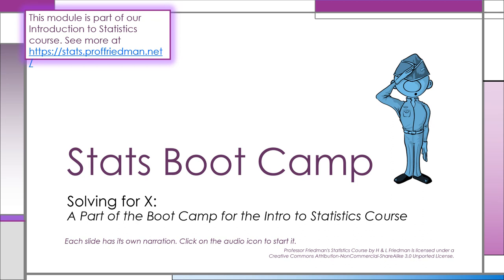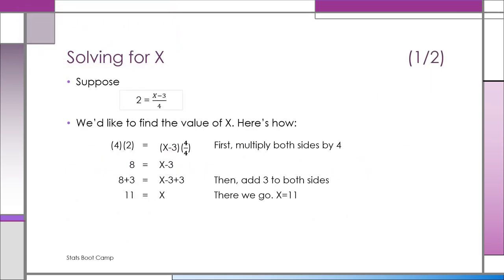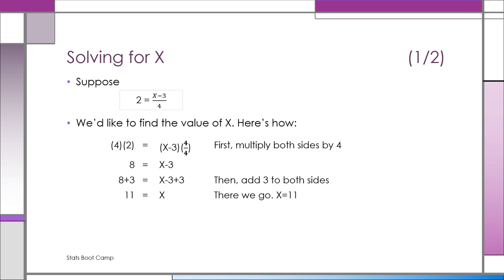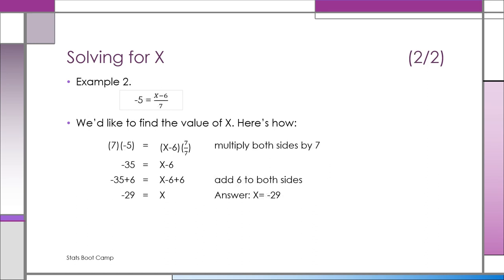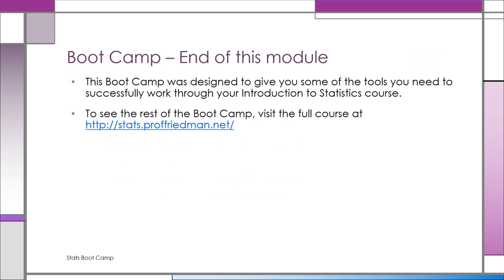Stats Boot Camp: Solving for X